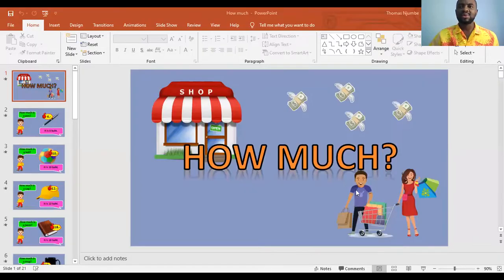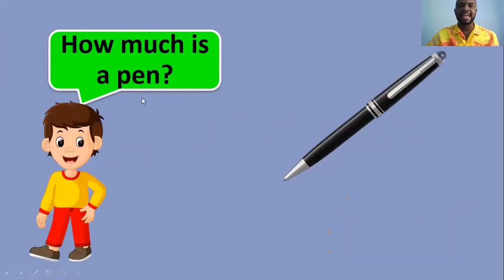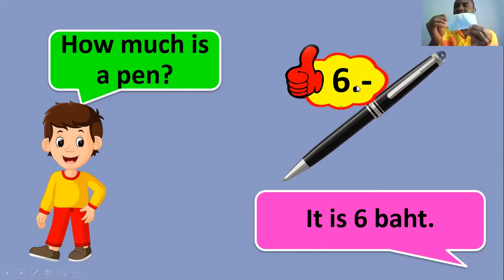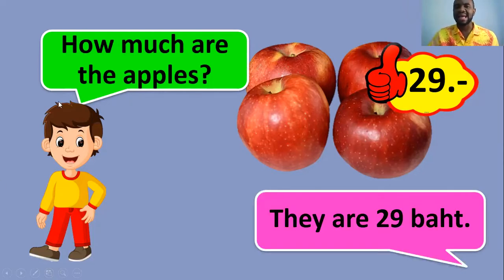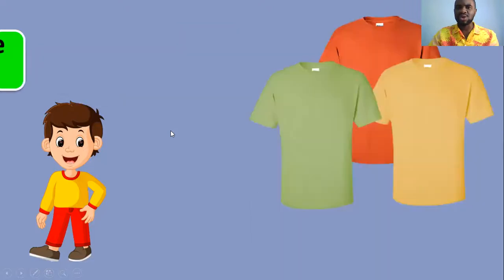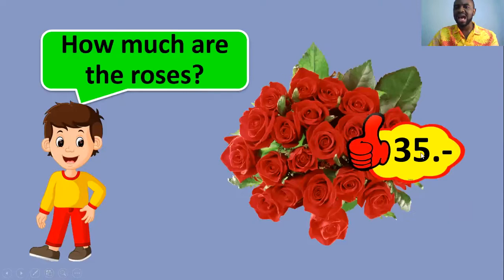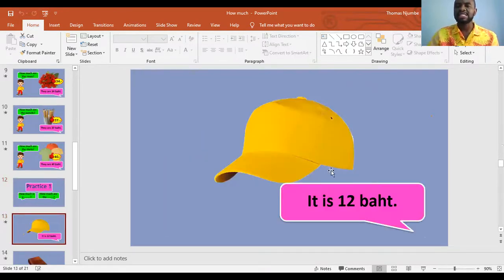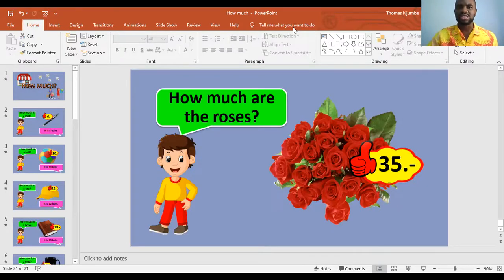Grade 3 How much n How many